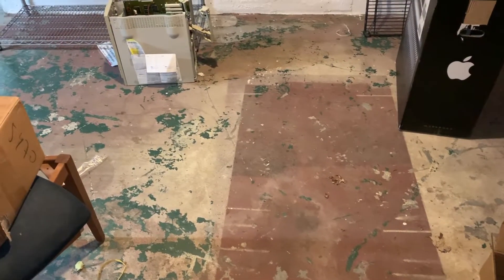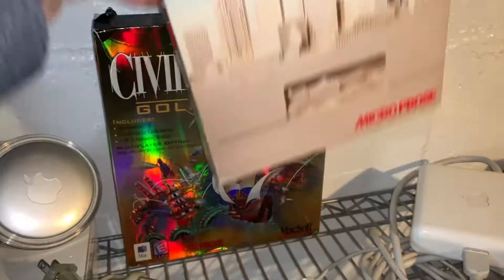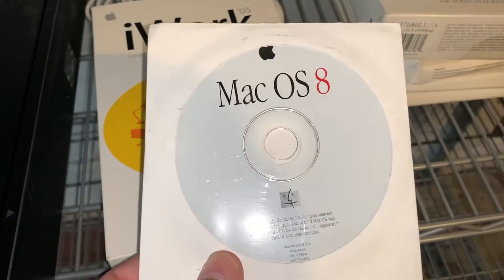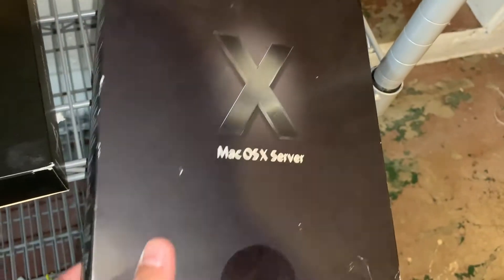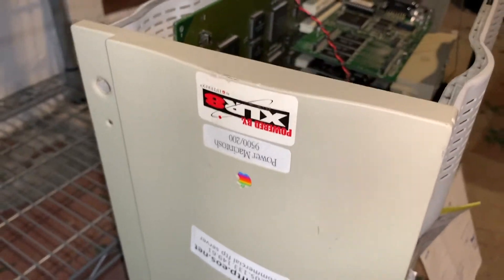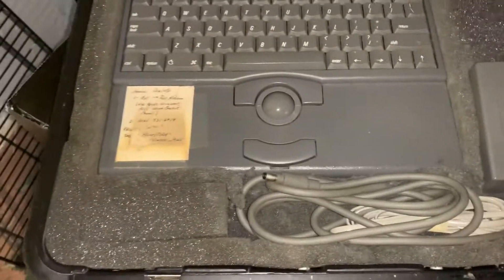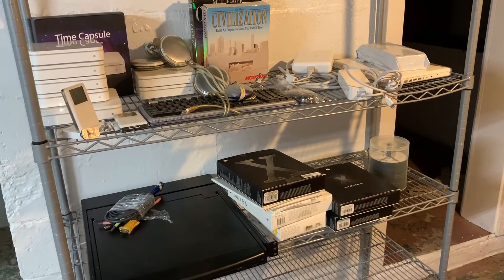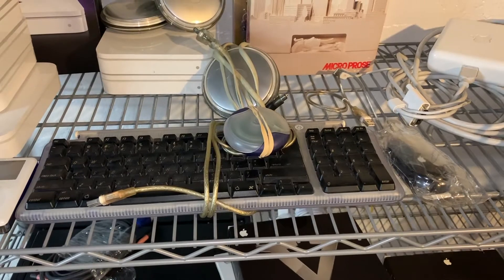Vintage Apple Haul